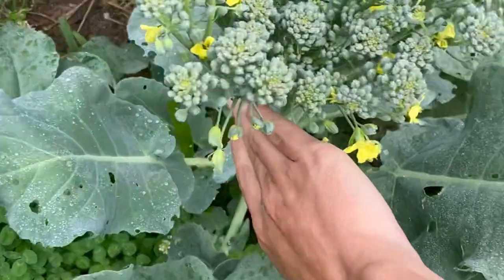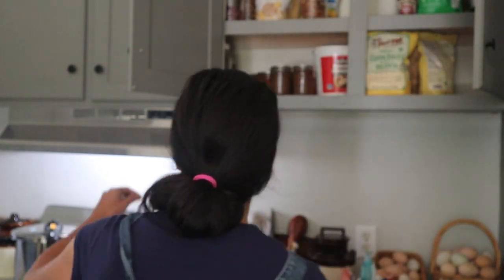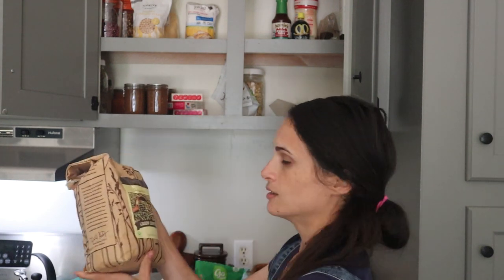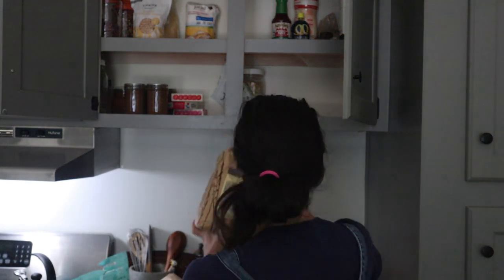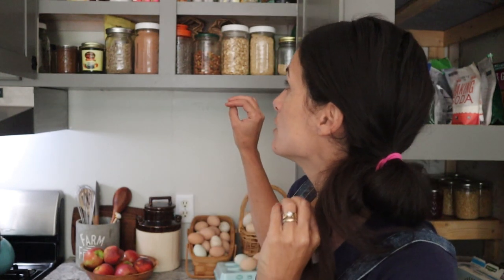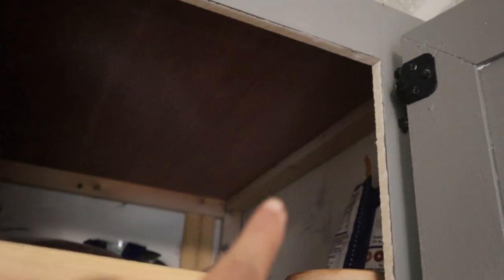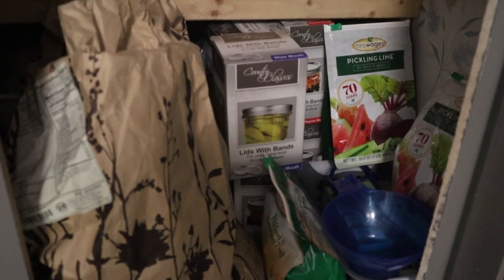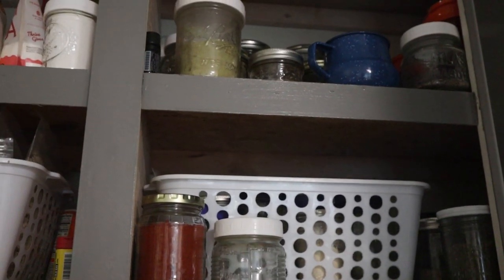Save money on groceries by organizing your pantry | Pantry inventory | Mobile home pantry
Today I am working on organizing my mobile home pantry and taking an inventory of what I have. By knowing what’s in your pantry and having it in a way that makes it accessible you can save money. Knowing what you have and have access to is less money spent at the grocery store.

Thank you for joining us at the farm.

This video was filmed with the cannon M50 and the iPhone 11 Pro Max